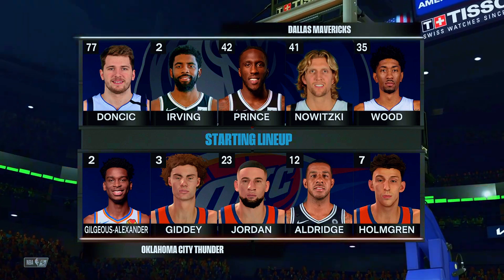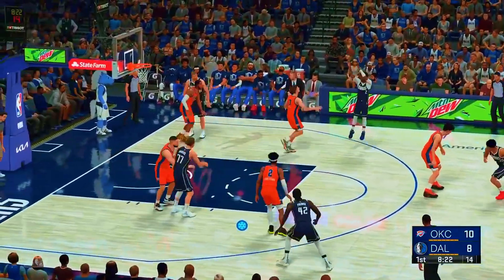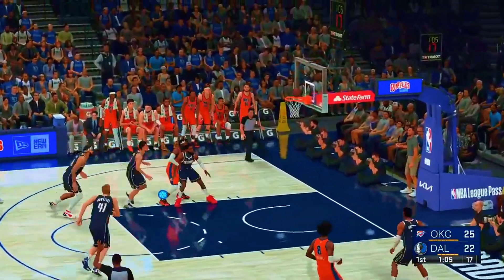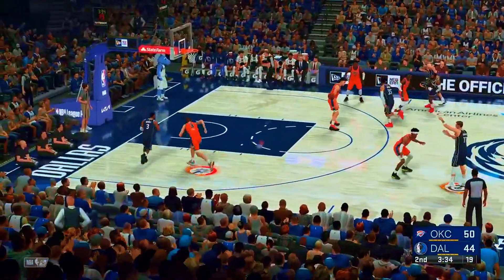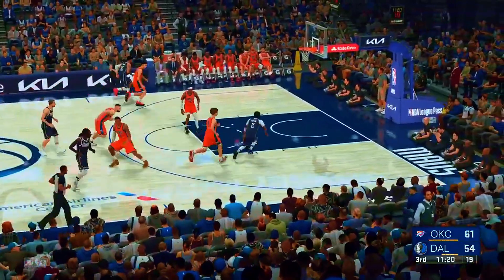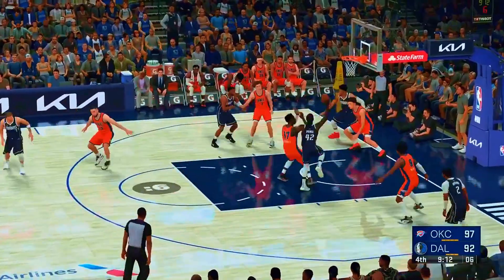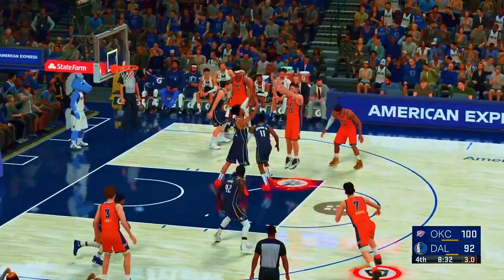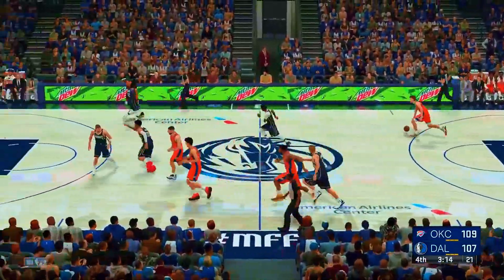Oklahoma City Thunder Vs Dallas Mavericks | Full Game Highlights